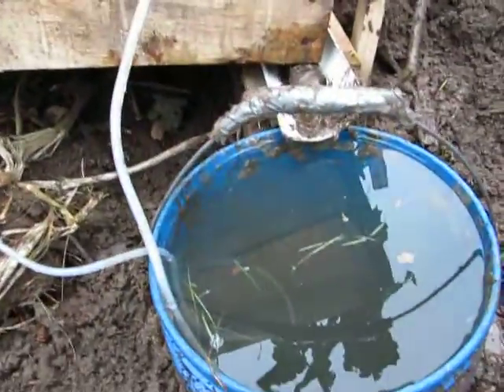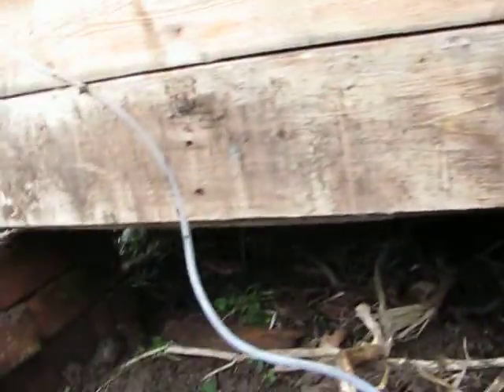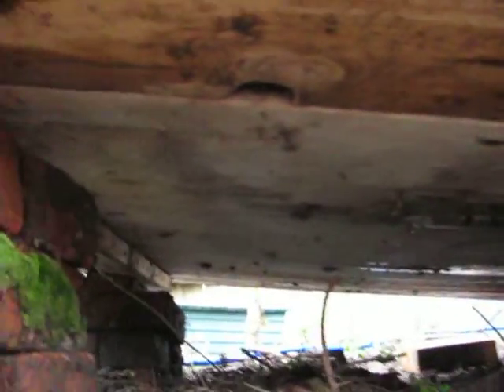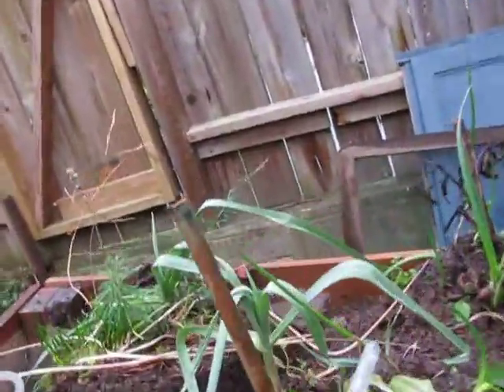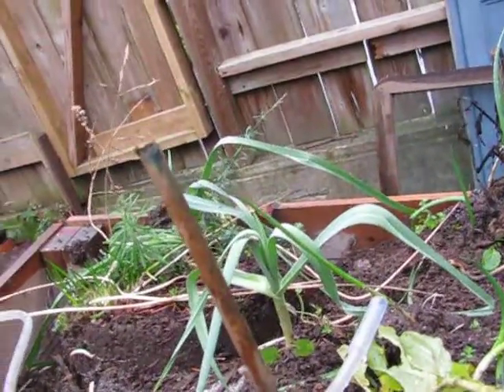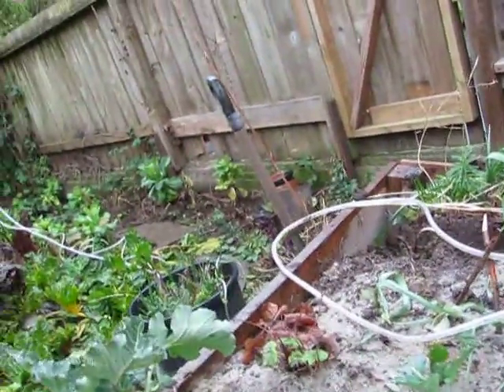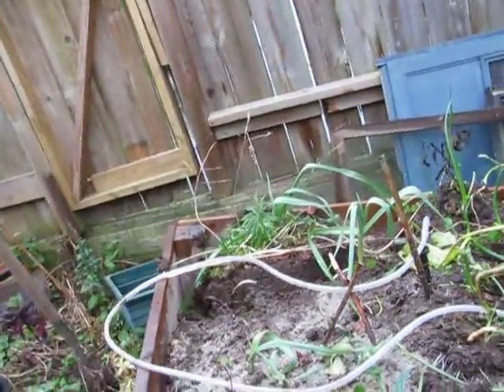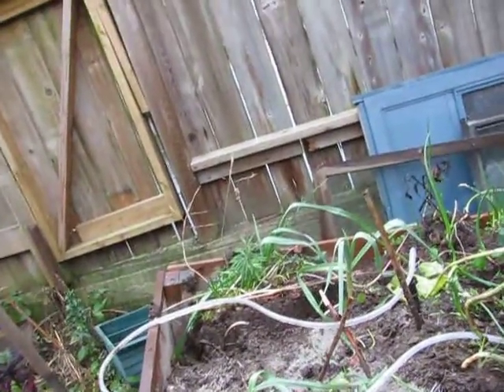Nutrient Cycling Pallet garden prototype number 8. Sloped a little less, will it work?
I will run water through this for a week to see if  it cycles water properly, My first sloped bottom pallet garden dripped for a few days, then stopped dripping and now it cycles water really well. The slope on the first one was 24 degrees and this one is somewhere between 10 and 14 degrees so I do not know if it will work. fingers crossed,  and away we go!  Check back in a week or 2 for whether it worked or not.